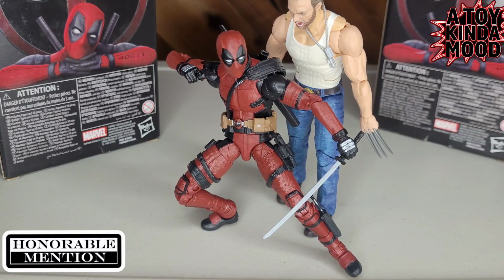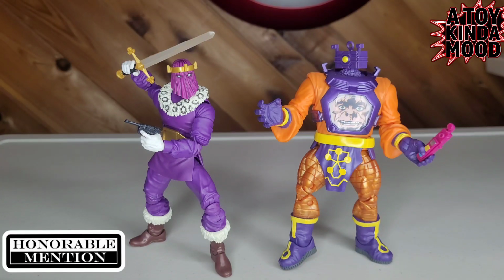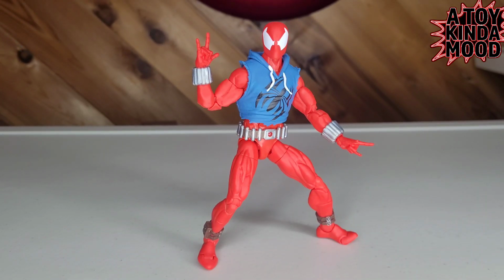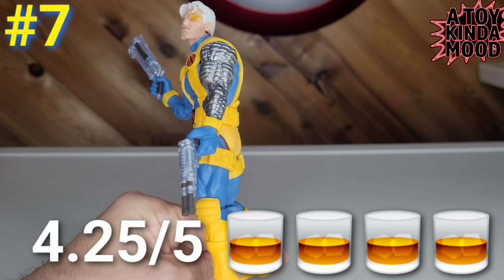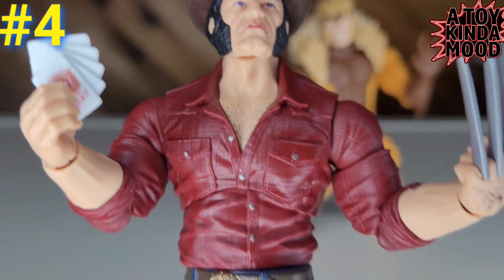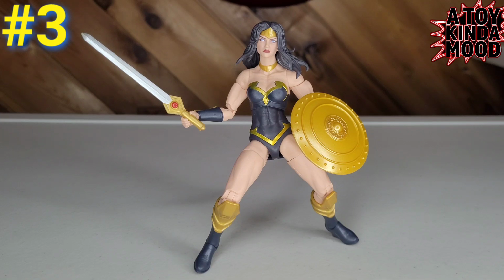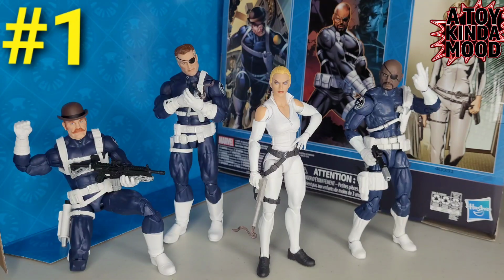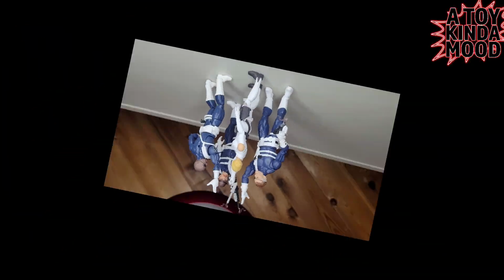Best MARVEL LEGENDS of 2024 So Far!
Moody ranks and mini-reviews his Best Marvel Legends action figures for 2024 halfway through the year! Do you agree or disagree with his list? Who's in your Top 10? Top 5?